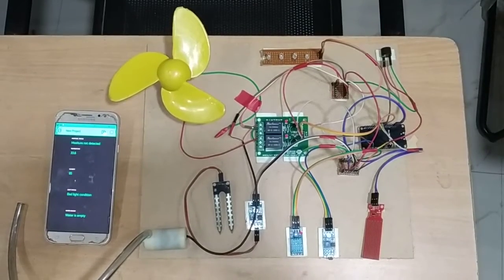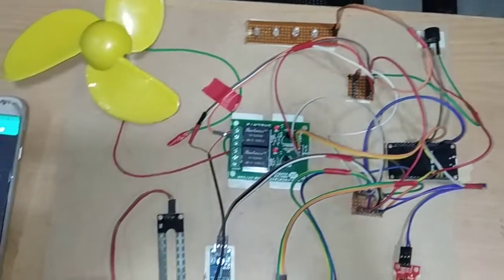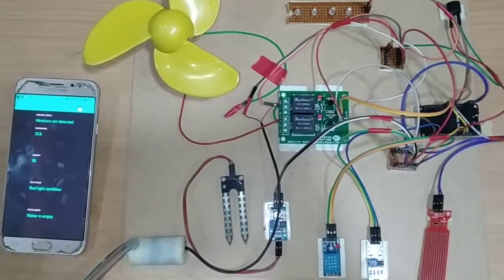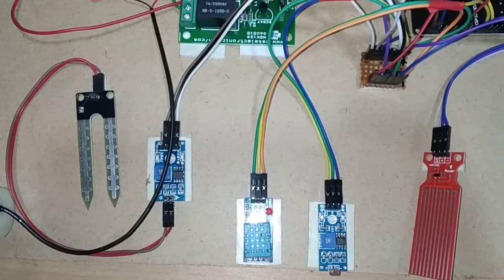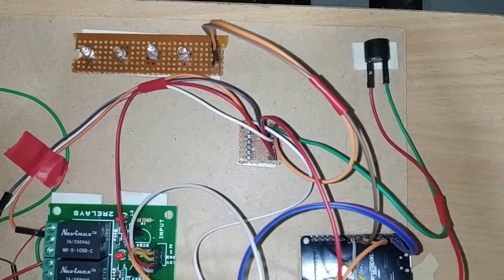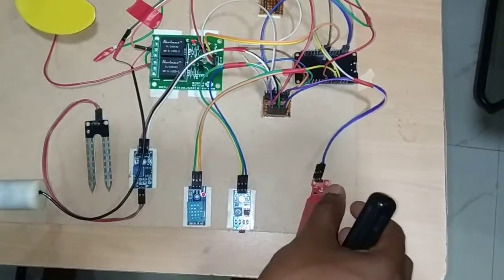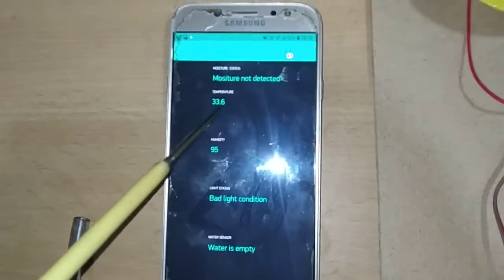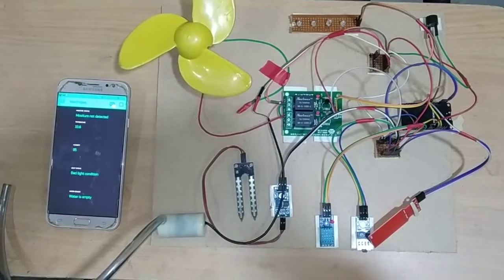Smart Garden Part 1 - Mifratech#bestembeddedprojects#bestmlproject#besthardwareproject#bestAIproject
This video contains smart garden project detailed explanation. In this project we are going to monitor the smart garden. In this project we will provide the lighting through the LED based on LDR sensor if the sun light is there means LED will get turned off and if there is dark means LED will turn on to provide lighting. We are measuring the temperature and humidity and if temperature is greater than 31 means the fan will automatically turn on cool the garden. The water sensor will detect the water is it is empty means it will automatically turn on the water pump to provide the water to the garden. The moisture sensor will detect the moisture content if it is detected means it will turn on the buzzer to warn the user. The whole smart garden we are controlling using NODMCU ESP32 Microcontroller. All the data like temperature, humidity, water sensor status, moisture sensor status and light status can monitor in the blynk app in any android phone that is configured with this system.

PROJECTS:
► Institution Scope

MISSION:
1. To offer top quality support that merge creativeness with value costs, while developing an effective relationship with our customers.
2. To regularly endeavor to fulfill or surpass our client needs and objectives of price, support, and selection.
3. To this end, we will execute regular opinions of the market to improve the customer business.
VISION:
1. We have a perspective to become a most significant and a powerful company to play a crucial part in business development.
2. We are dedicated to fulfill and go beyond our customer objectives by providing top quality solutions always.
3. To be the most passionately known organization in all our business sector while attempting to offer our customers with the best possible support.